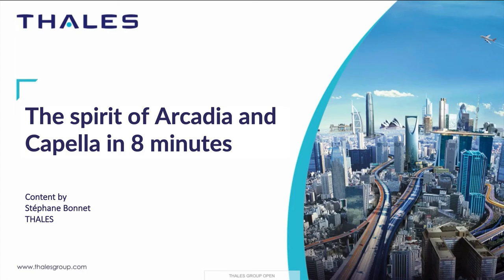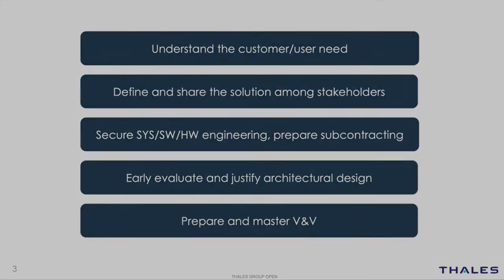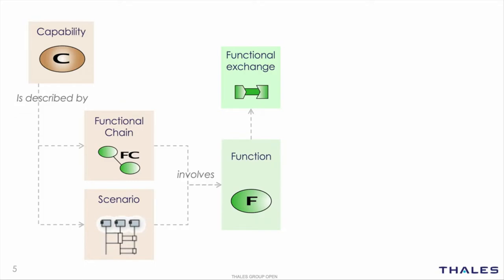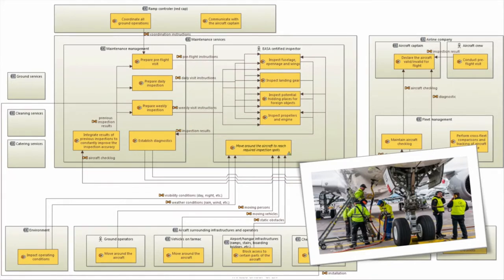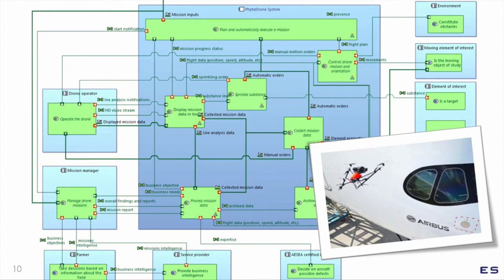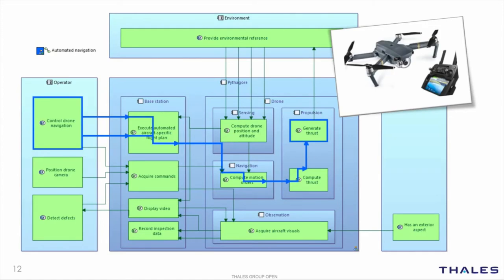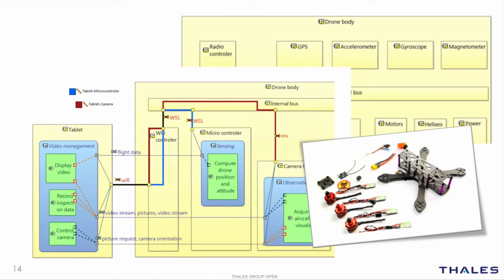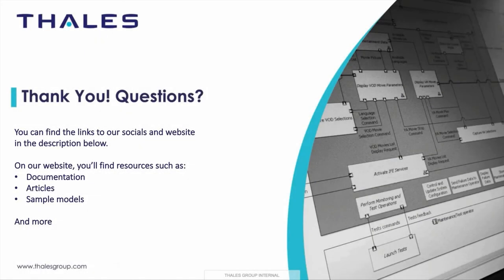The spirit of Arcadia and Capella in 8 minutes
A very short introduction to Arcadia and Capella: main concepts and example.